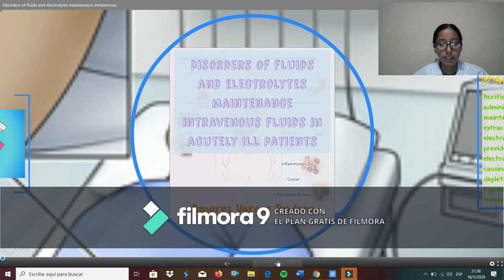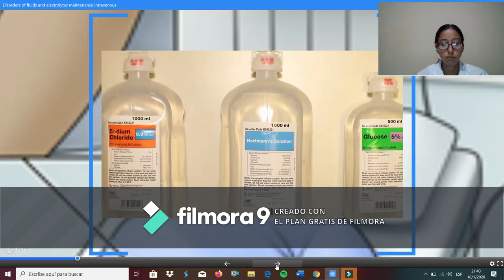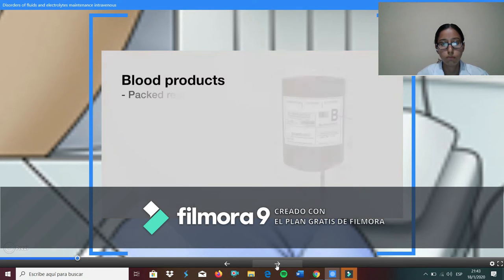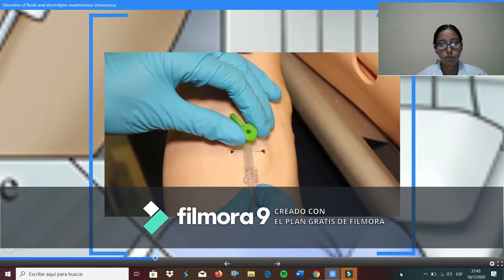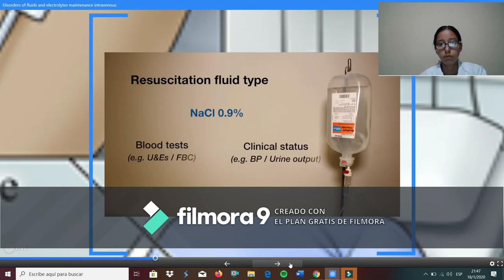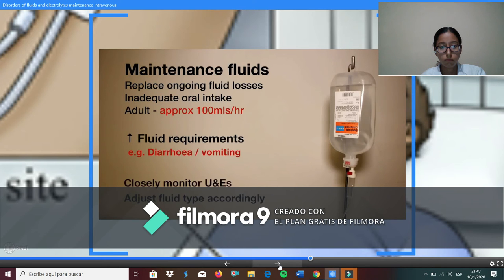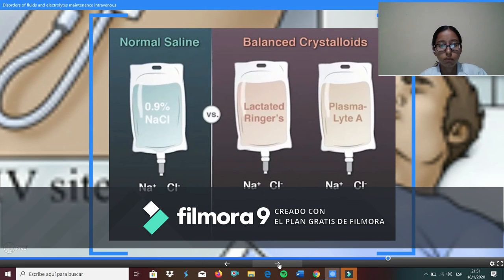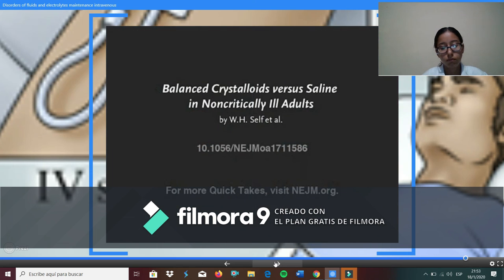Disorders of fluids and electrolytes maintenance intravenous fluids in acutely ILL patients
Ayúdame con un like y un comentario